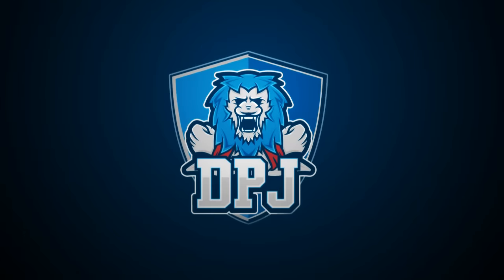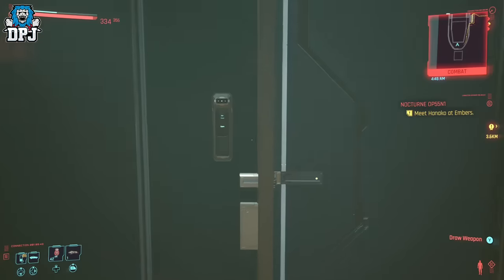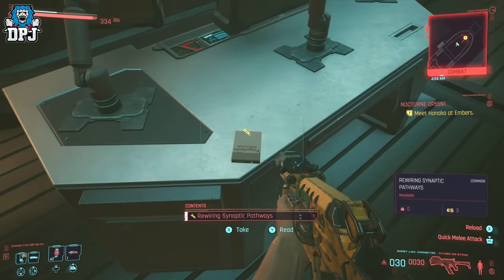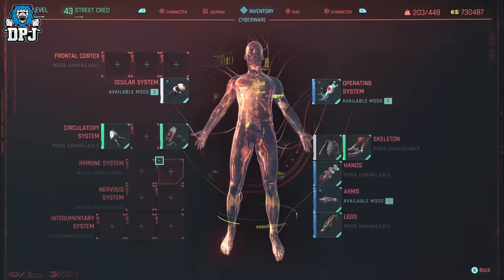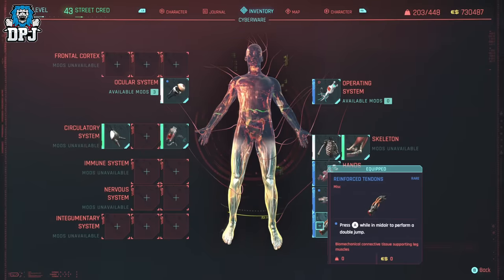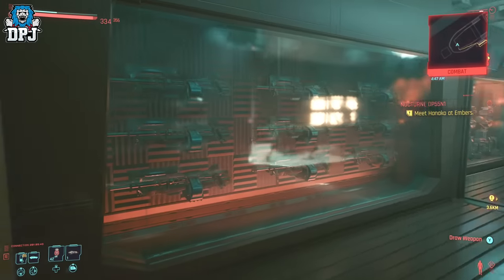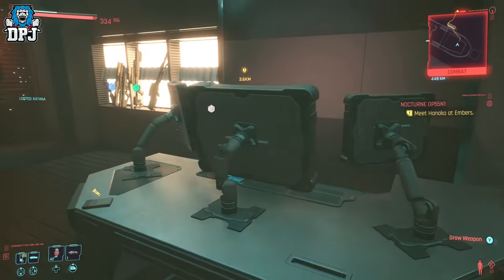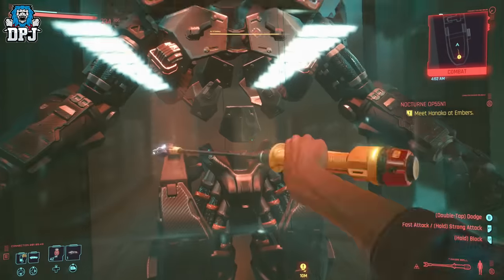Cyberpunk 2077: HOW TO GET ADAM SMASHERS SECRET ROOM & LEGENDARY - Cyberpunk Secrets - Ba Xing Chong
How to get into Adam Smasher hidden room in Cyberpunk 2077 & get the Ba Xing Chong Legendary Iconic Smart Shotgun.